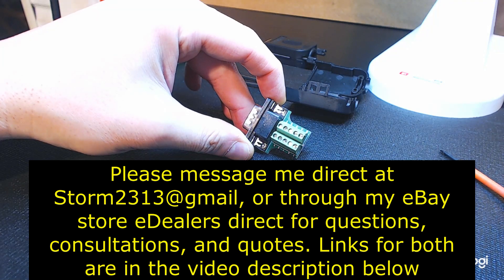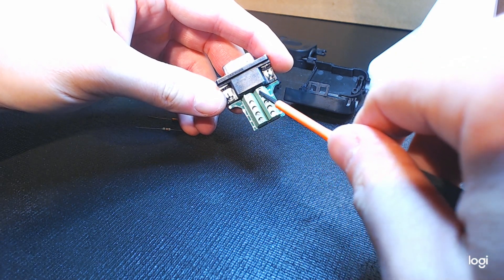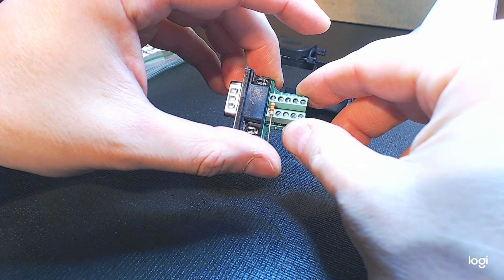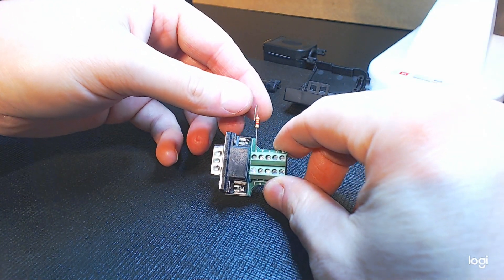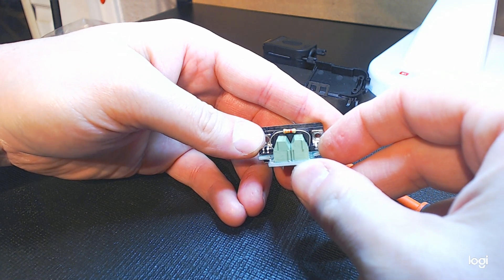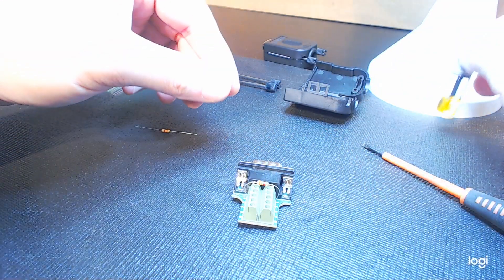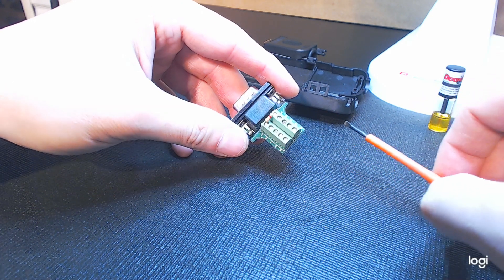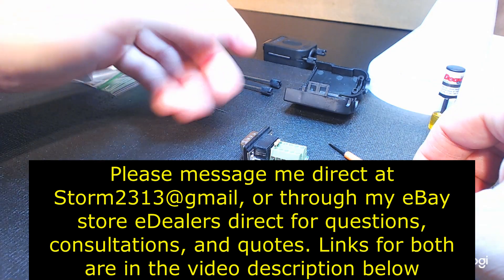How To Install Resistors In A Terminal Block (4K)..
This video tutorial covers the easiest way to install a motor resistor to support a Gecko G540 in a Rev3 Solderless connector.

This process will work in any terminal block for resistors.

Here's a link to my Rev3 Solderless Connectors

The Deoxit Gold I offer by the bottle, and in a kit. The kit naturally costs more.

Here's my Deoxit Gold Kit